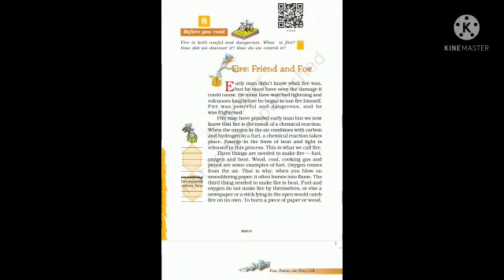Fire: Friend and foe class VII